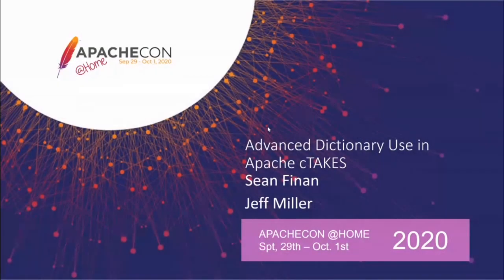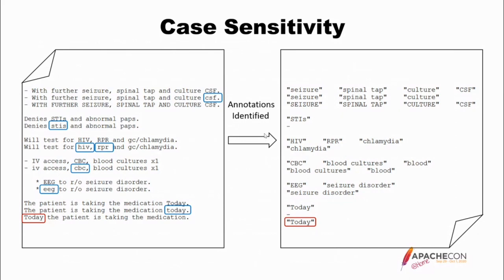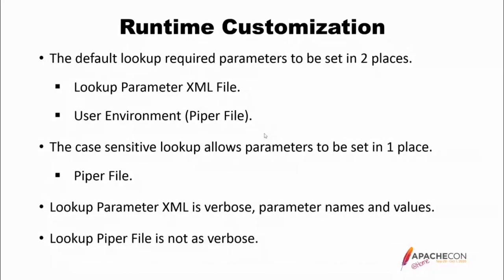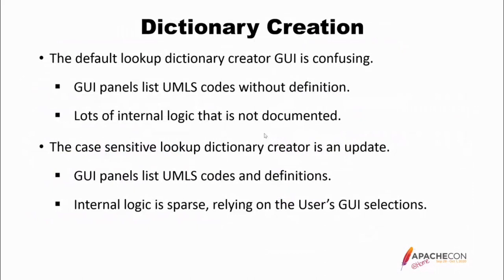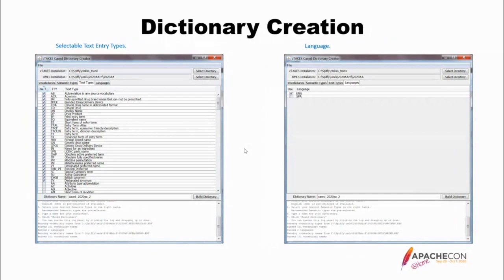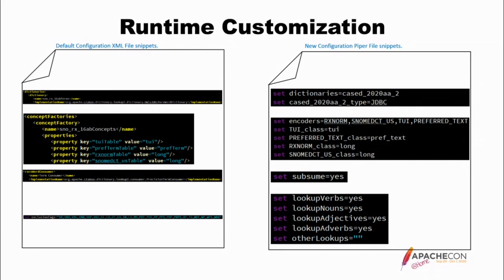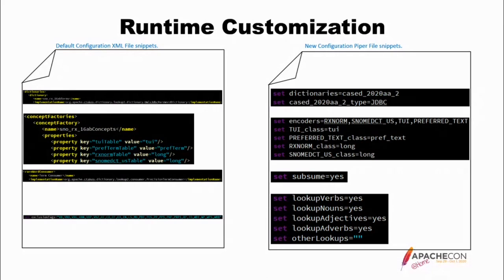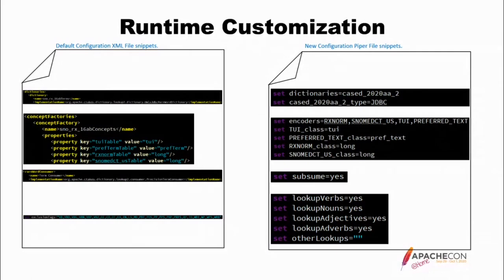Advanced Dictionary use in Apache cTAKES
Sean Finan, Jeff Miller

Named Entity Recognition is at the core of all complete natural language processing tools. Out of the box clinical Text Analysis and Knowledge Extraction System (cTAKES) uses a dictionary containing part of the Unified Medical Language System (UMLS) that covers most common clinical terms. But it also comes with a custom dictionary creator. If you think that your clinical research is directed, then you should probably have a directed dictionary. UMLS subsets, non-english dictionaries and novel custom dictionaries have all been successfully used with cTAKES. This is an overview of cTAKES named entity recognition with the essential what, why and how of custom dictionaries as the centerpiece. Also discussed will be configuration to use discontiguous spans and subsumption of short terms.

Sean Finan:
Sean Finan is a software developer in the Natural Language Processing lab at Boston Children's Hospital. He has worked with Apache cTAKES for the past 8 years, contributing code and supporting the community.

Jeff Miller:
Jeff Miller leads a team of data scientists at the Children's Hospital of Philadelphia (CHOP). His work focuses on developing tools to help researchers analyze clinical data. Jeff holds a master's degree in applied statistics from Penn State University.